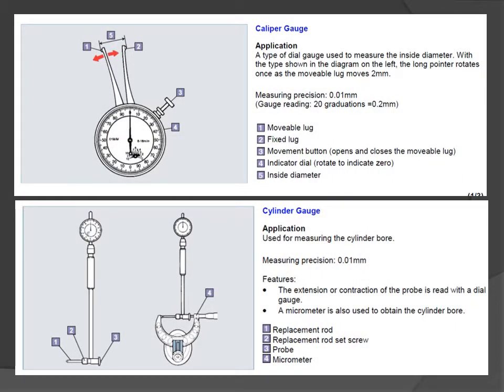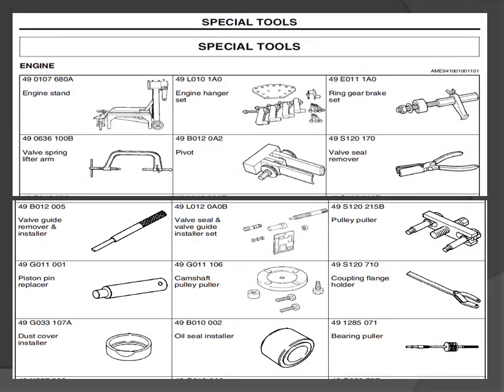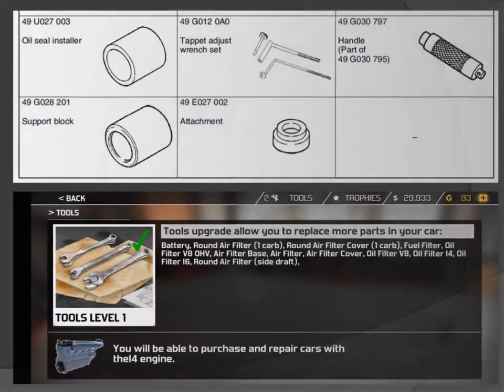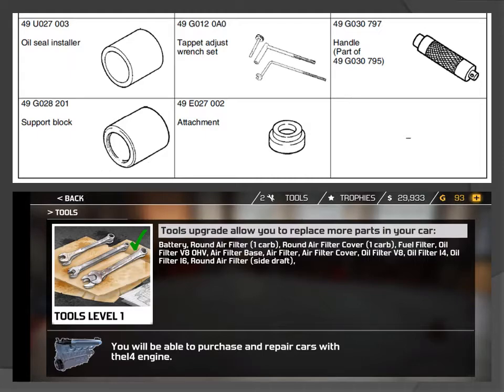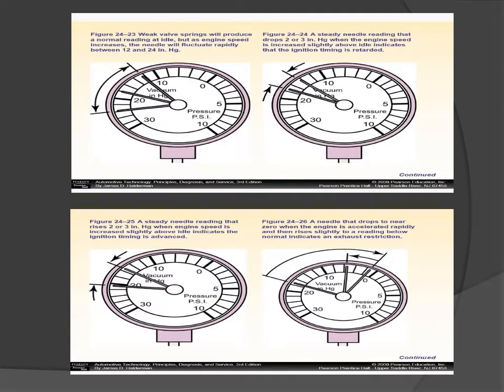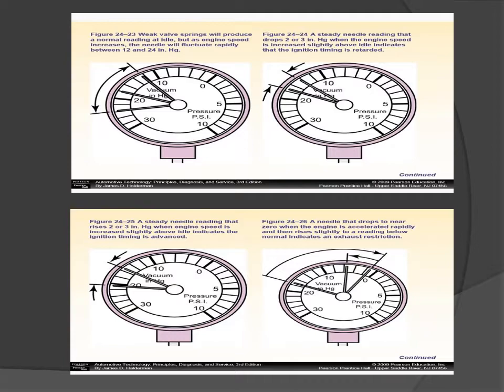DIGITAL HUNT /VLOG 3